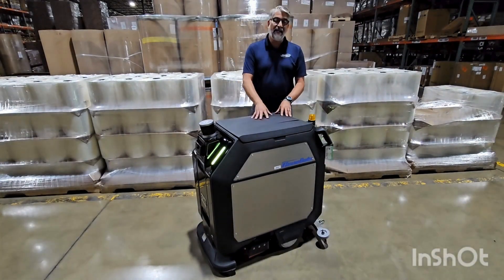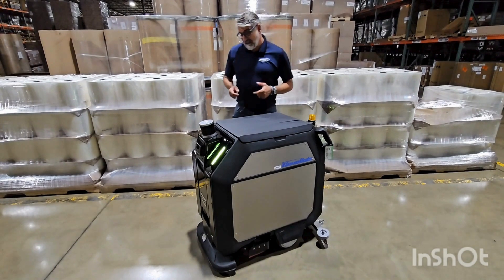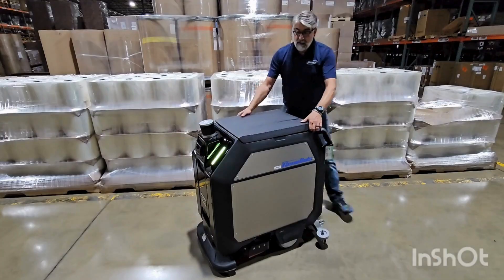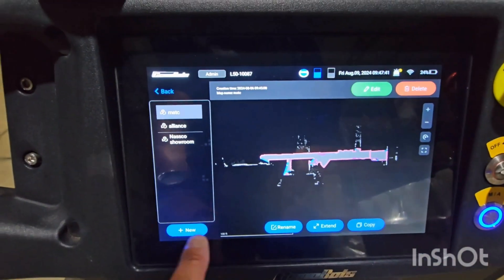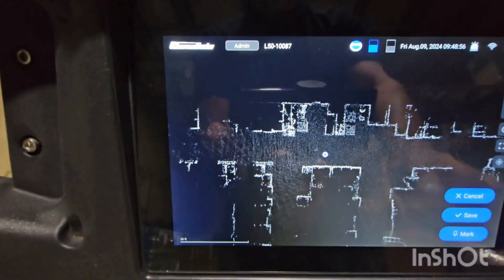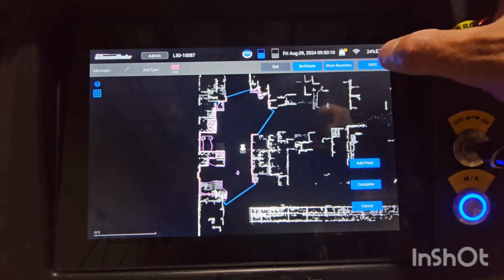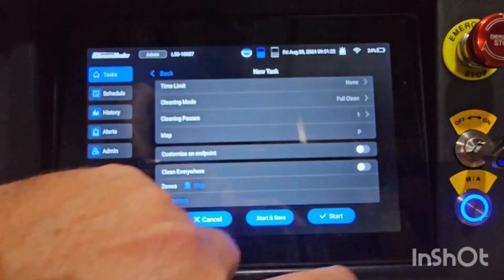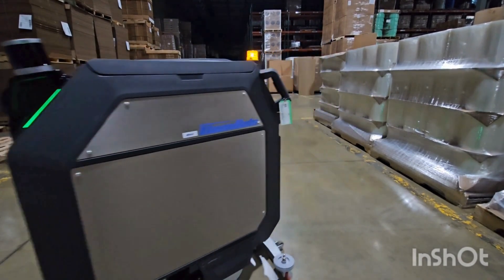Introducing the fully autonomous floor scrubber from Cenobot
Meet Cenobot: The Ultimate Autonomous Janitorial Floor Cleaning Robot! Discover how this innovative, fully autonomous robot revolutionizes commercial cleaning, delivering spotless floors with minimal human intervention. Perfect for offices, malls, and industrial spaces—Cenobot is the future of janitorial services.